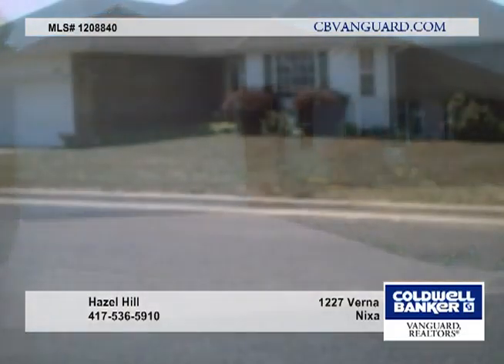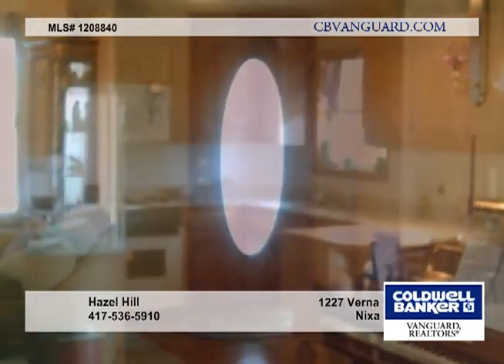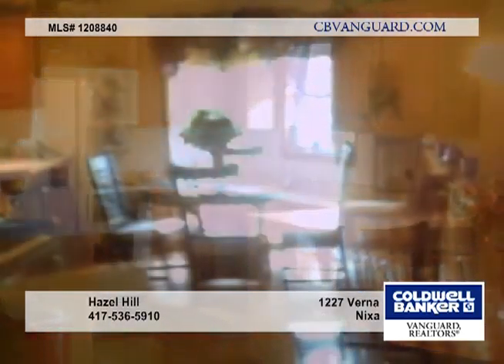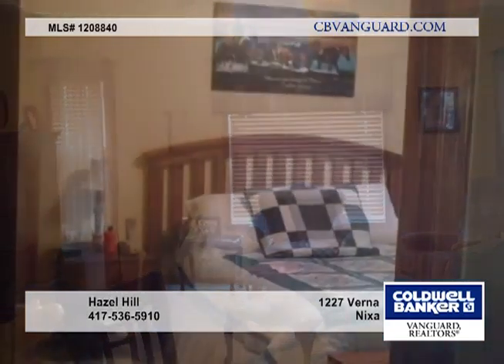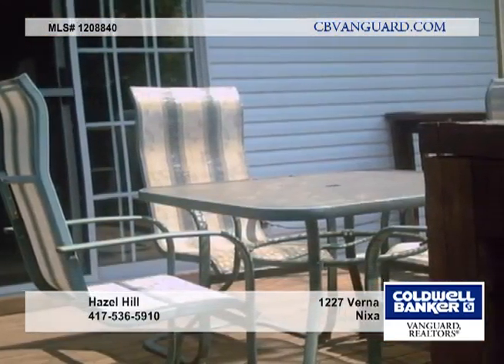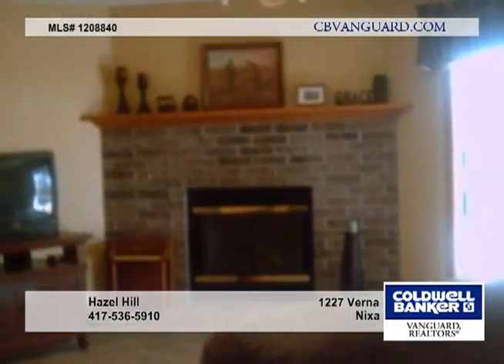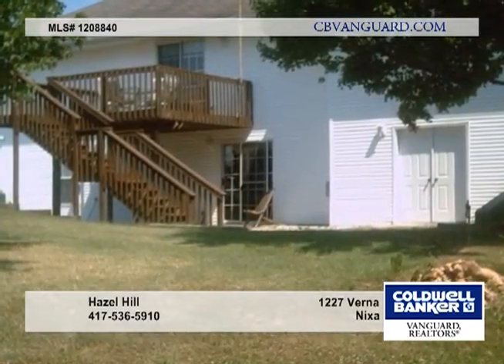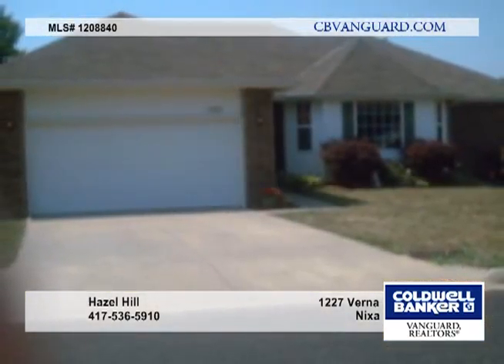1227 Verna - Nixa, MO